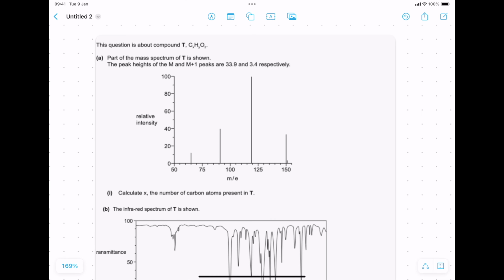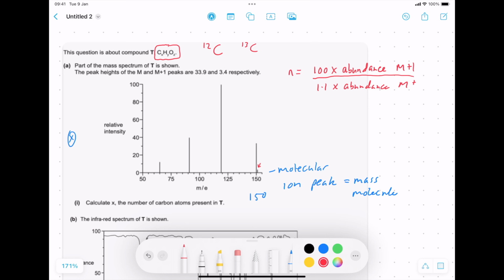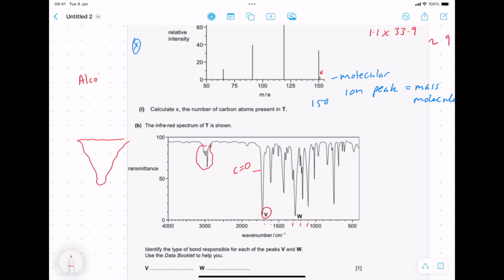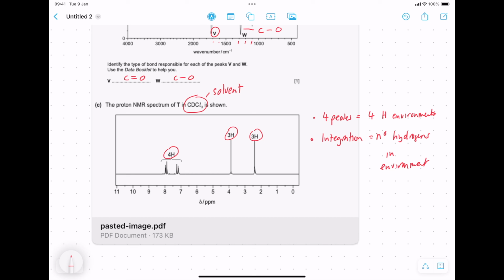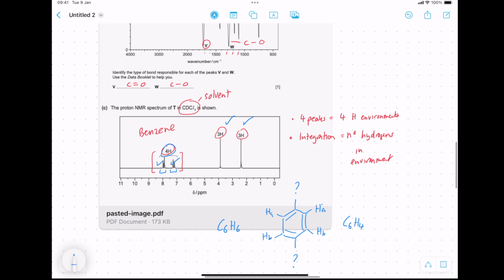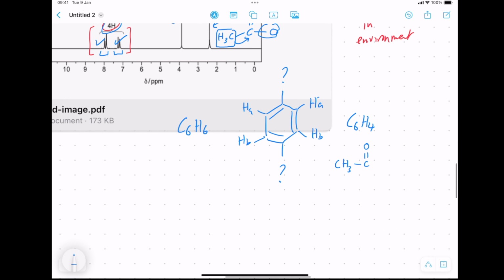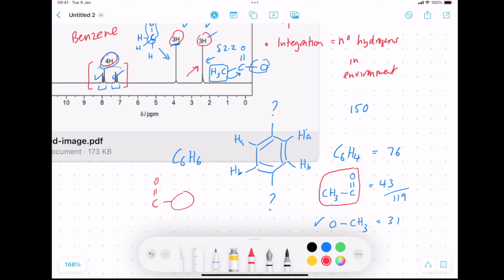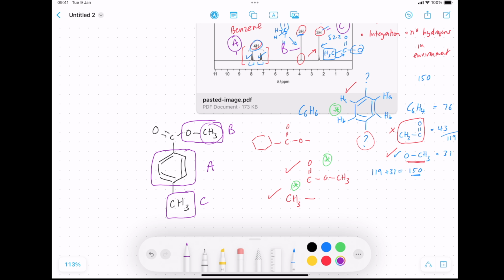Identify Molecules Using NMR, MS & IR | Question Solved! | A-level Chemistry AQA, OCR, Edexcel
TODAY’S LESSON:

In today’s lesson, I go through how to interpret hydrogen NMR, mass spectroscopy and infra-red spectroscopy to identify the structure of an unknown organic molecule.

This lesson will be helpful to those studying A-level Chemistry, Advanced Placement (AP) Chemistry or International Baccalaureate (IB), and is part of a wider series on identifying organic molecules using combined spectroscopic techniques.

The hydrogen and carbon NMR data sheet I use in these questions is also linked.